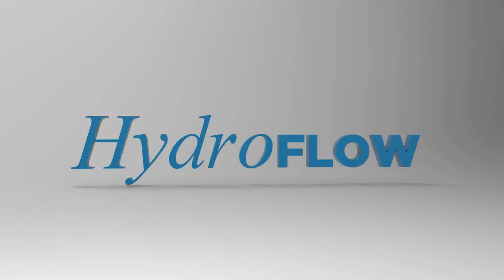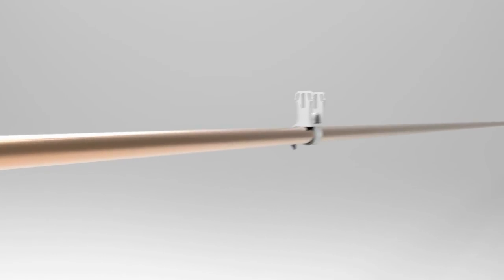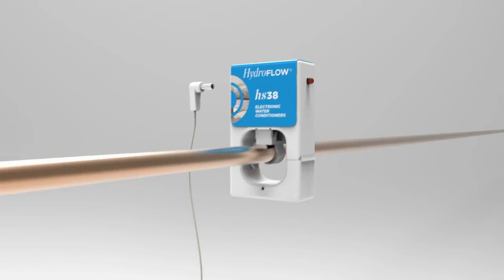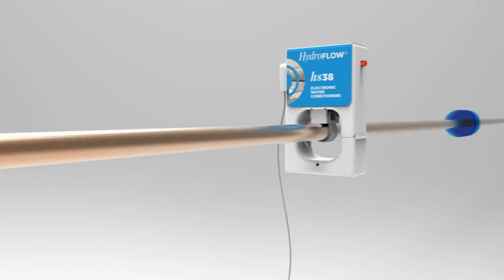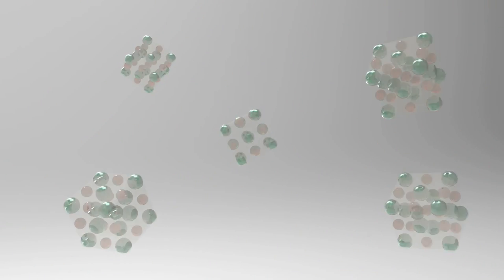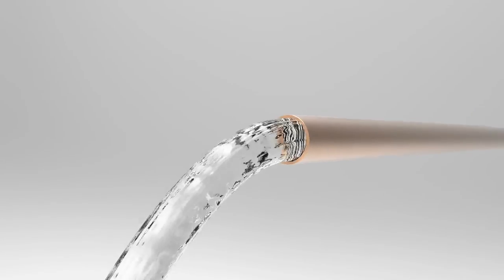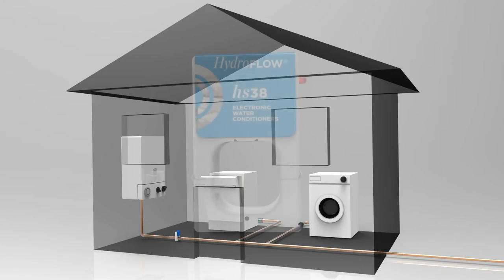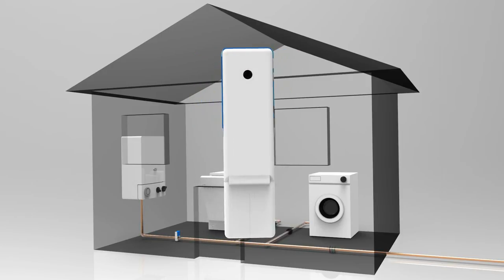The HydroFLOW hs38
The HydroFLOW HS38, first developed in the UK in 1992, represents the pinnacle of domestic limescale protection. With its innovative patented design and unique, electronic signal, the HS38 is suitable for installation in houses of up to four bedrooms, and can protect combination boilers as well as vented and unvented cylinders. The HS38 is designed to protect against hard limescale deposits in domestic pipelines and on heating elements and surfaces, to protect appliances such as dishwashers and washing machines, and to make limescale-stained taps, sinks and bathtubs easier to clean.